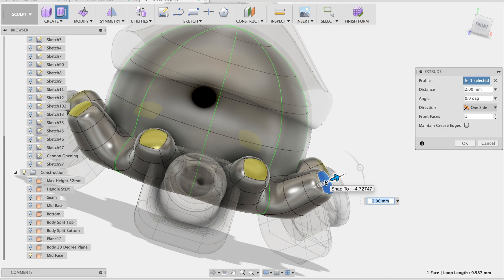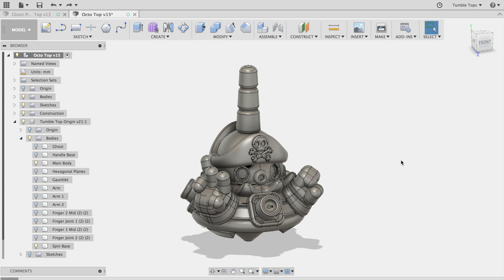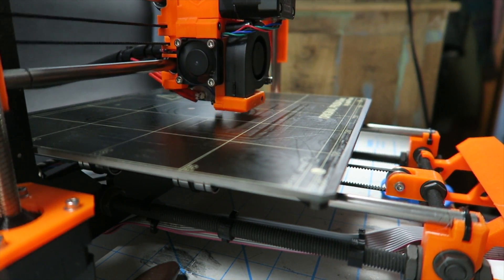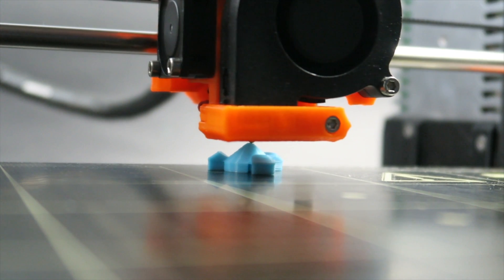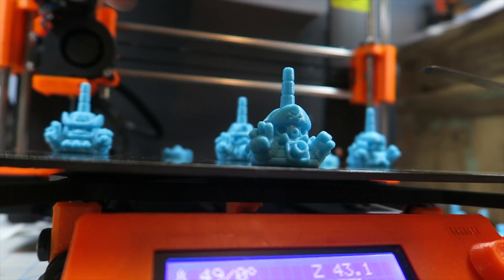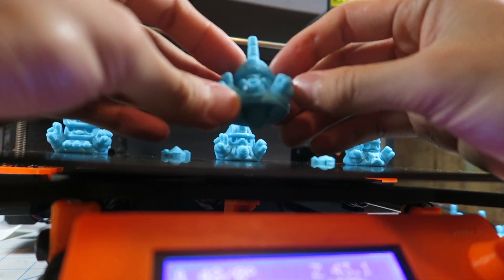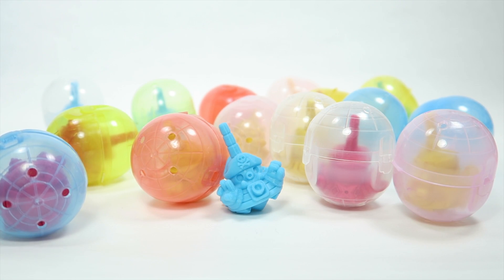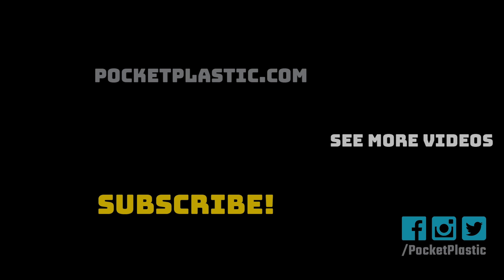3D Printed Gachapon Toys - Rock Paper Scissors Tops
Gacha Tops are 3D-printed spinning tops that combine the classic game of Rock-Paper-Scissors with one of the oldest toys in existence. Spin the top and once it stops whichever hand is raised is its move. You can play against it or if you have two then a friend can join in on the fun!

Follow along as I show you how I made them with 3D modeling and printing. I am using a Prusa i3 MK2 3D Printer and PrusaSlicer as my slicing software.